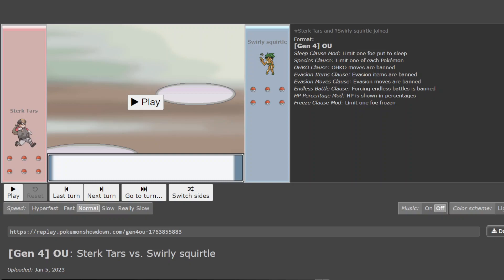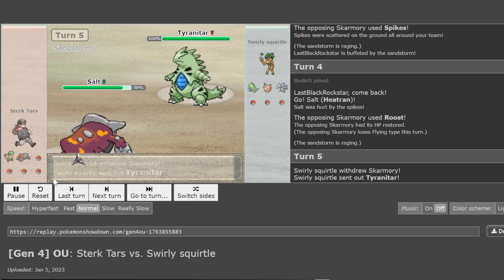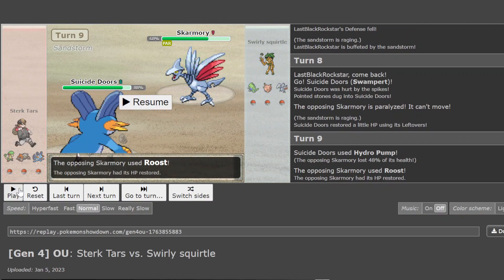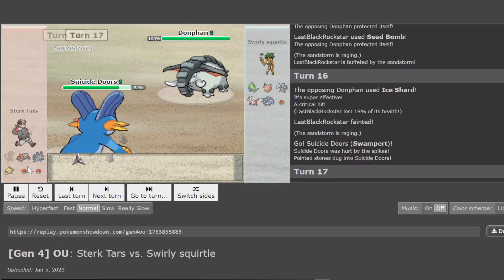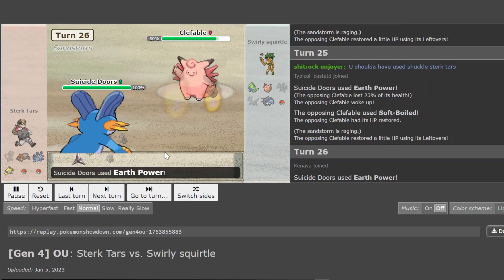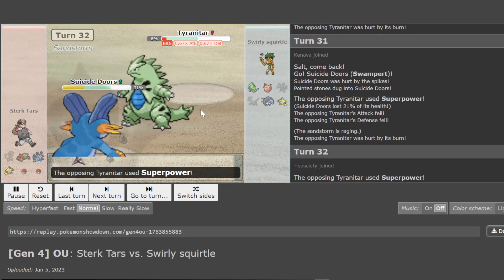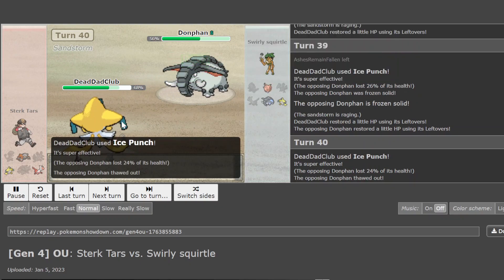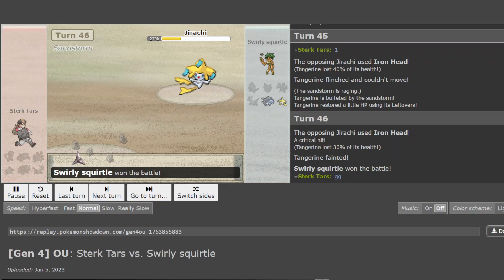I see icy ice moves in this DPP + Mence game | BKCPL II Week 2